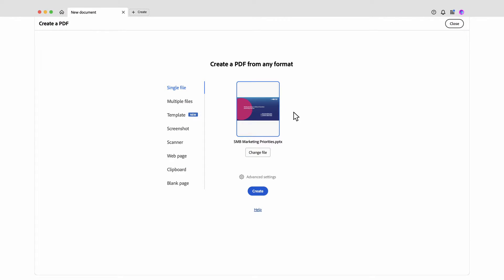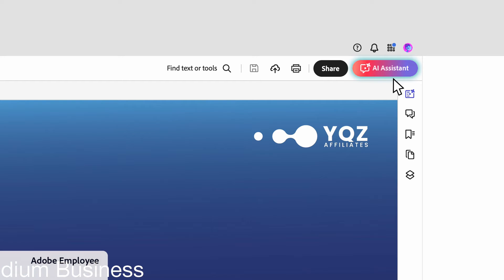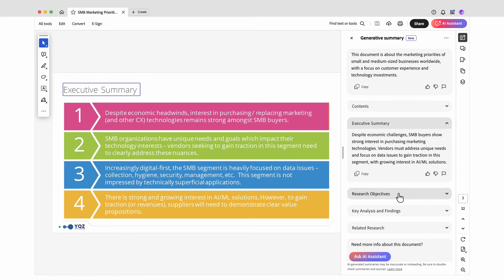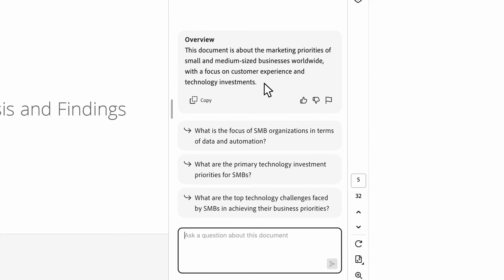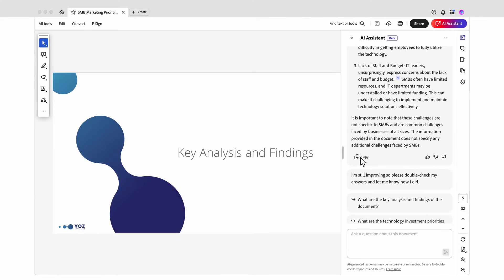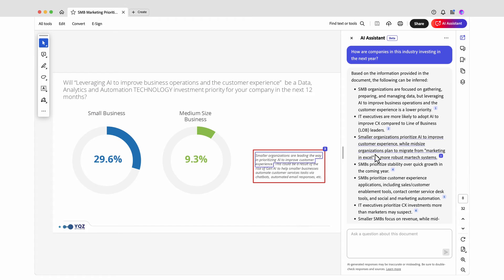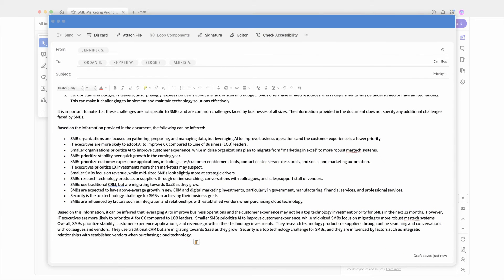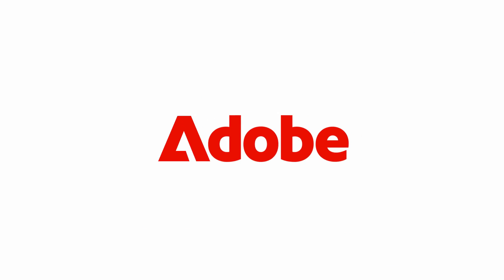Share AI business research summary using AI Assistant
Create AI research summaries for reports and share insights with your team quickly using Adobe Acrobat's AI Assistant. Try AI Assistant now

Discover the capabilities of AI Assistant within Adobe Acrobat for easy and efficient AI report summaries. AI Assistant allows business analysts to expedite the extraction of insights, then copy the content over to an email to distribute to teams --  saving time and increasing productivity.

This video shows how to:

• Generate instant summary research AI from PowerPoint slides
• Use AI to answer specific questions about your research
• Extract key insights on industry trends and challenges
• Quickly compile AI business research summaries for team sharing